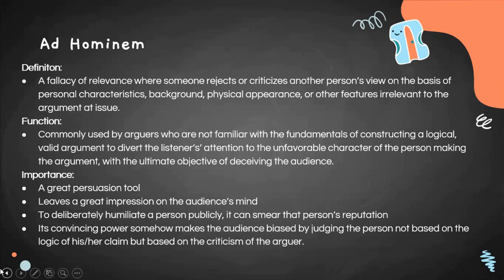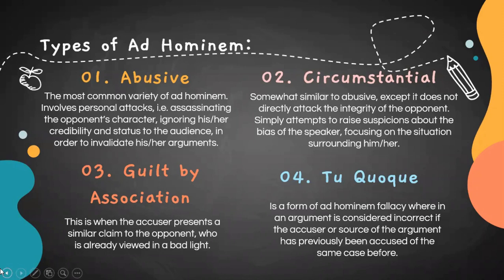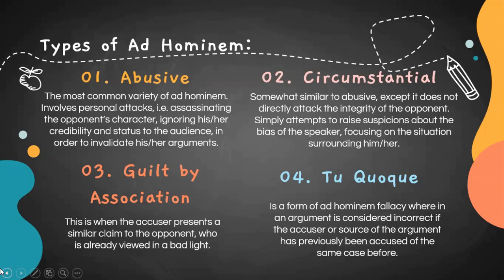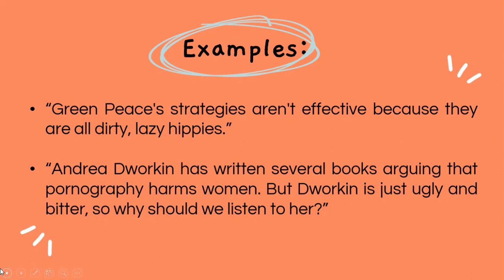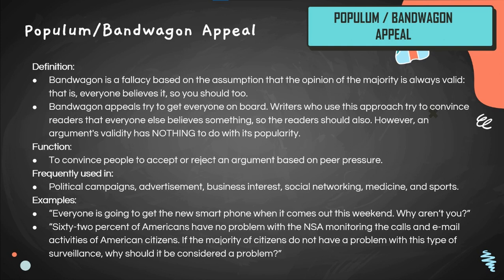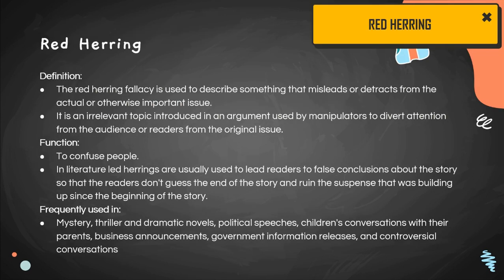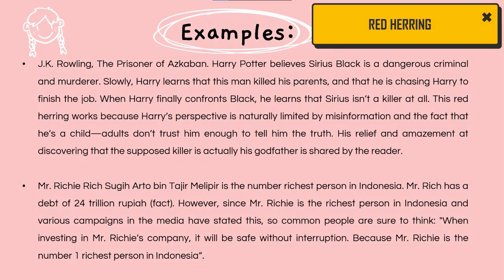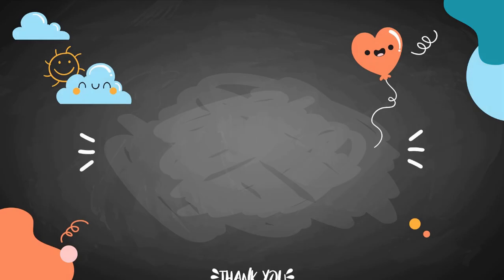Logical Fallacies - Ad Hominem; Populum/Bandwagon Appeal; and Red Herring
Ad Hominem;
Populum/Bandwagon Appeal;
Red Herring.